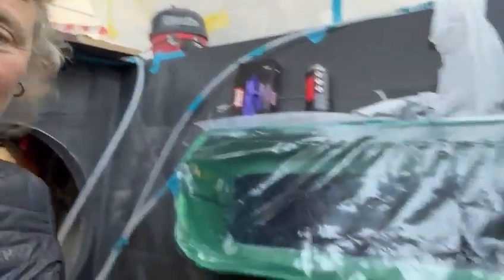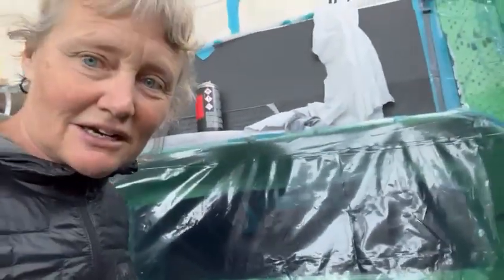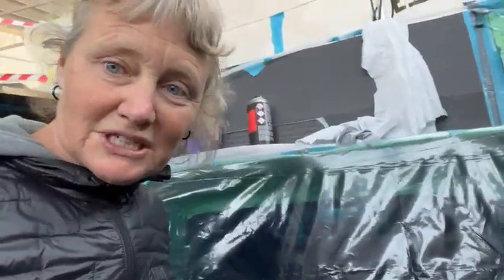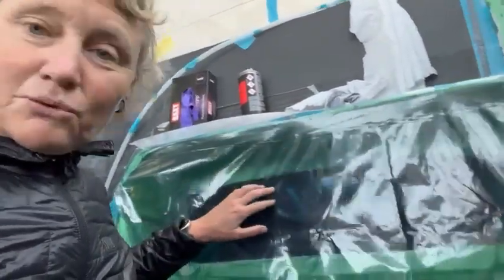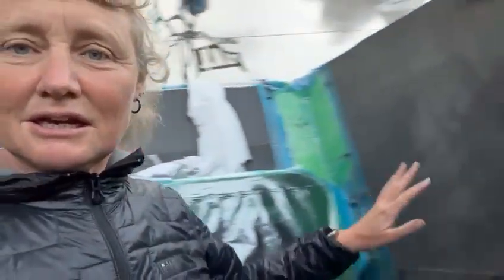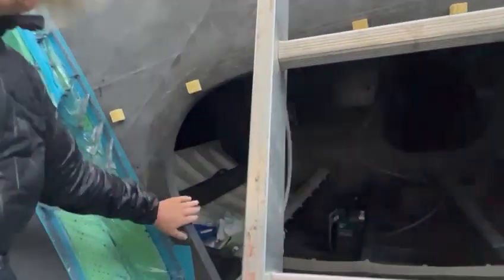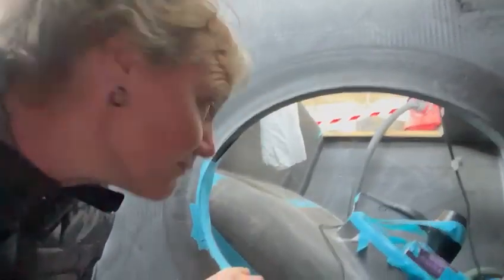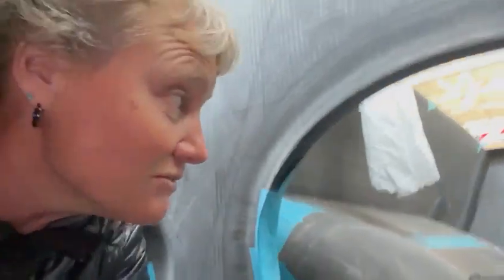Stepping onto the boat for the first time alone this year!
Join Pip for a walk around Medallia as she steps onto the boat for the first time on her own this year.